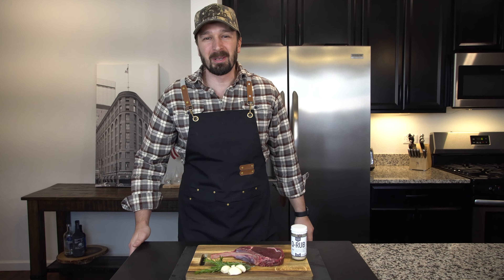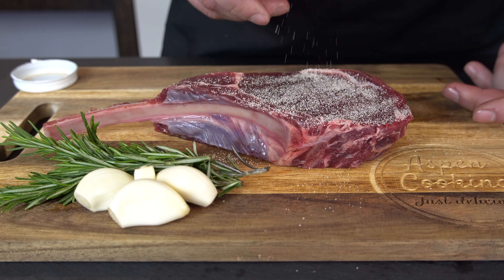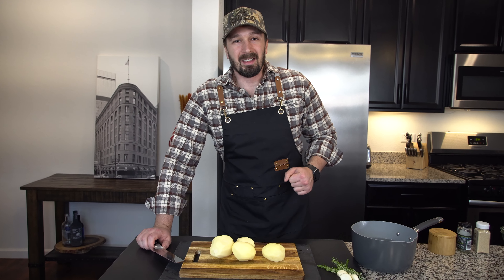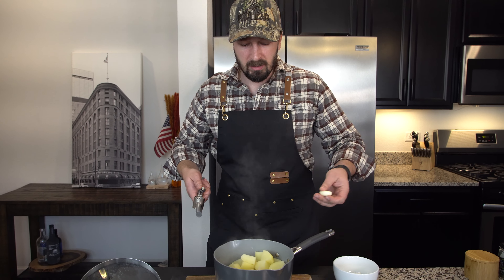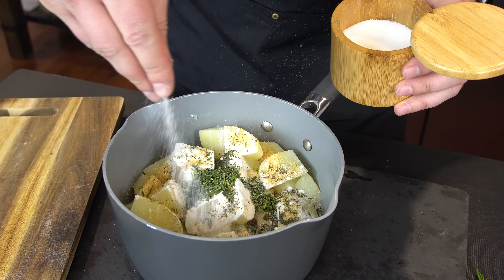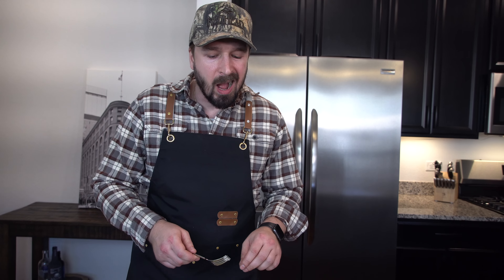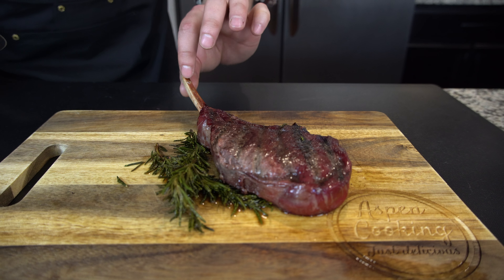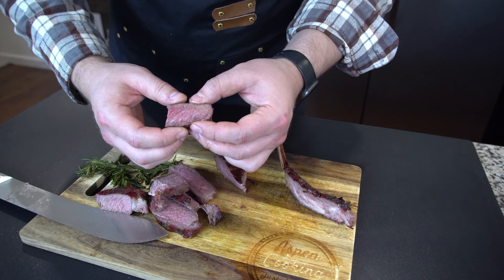Tomahawk Elk Steak and Country Potato I 4K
Wild game meat has always been on top of my list! I was able to get my hands on Tomahawk Elk Steak and I have cooked in with my Country Potatoe Recipe.
I hope you like it and will enjoy this recipe yourself!

Baked Potato:
Flour 1-2 tbs
Garlic 1-2 clove
Garlic powder
Dell weed
Salt
Rosemary

Enjoy! Always yours Aspen Cooking!

-P.F. Changs Sweet and Sour Pork
- Duck Leg Confit (Sous Vide)
- Umami Dry Brine Red Steaks
- Rack of Lamb Oven Roasted